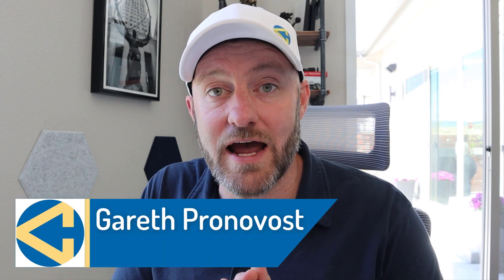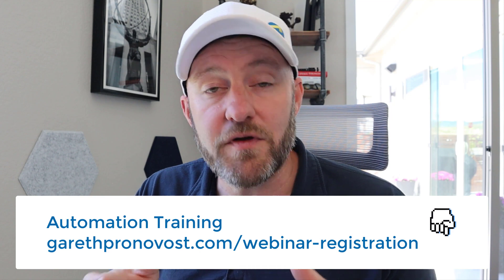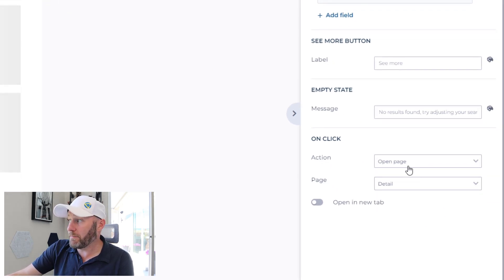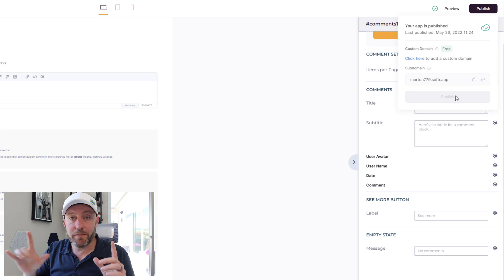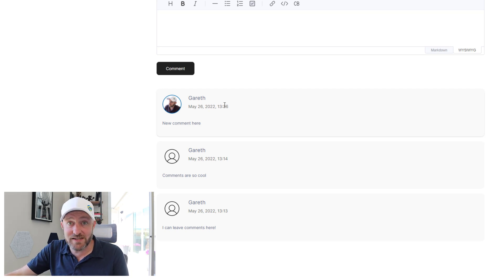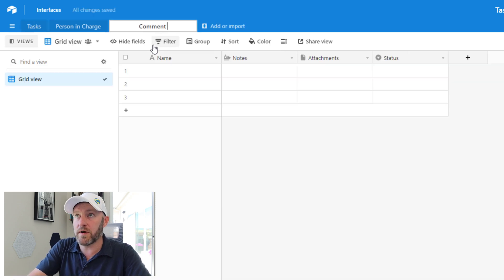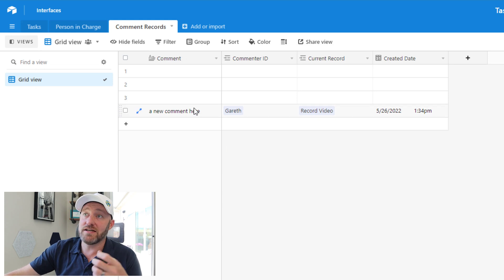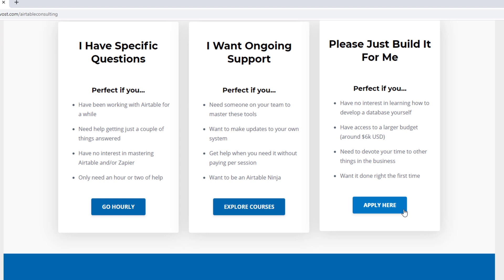New Comment Block in Softr | Take Comments directly in your no-code app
Learn how to take comments directly in Softr with the new Comment Block! The Comment Block allows you to collaborate on projects directly inside your Softr app. All messages can optionally be stored in Airtable as well! 👇

Table of Contents: 📖 👇

00:00 - What this video covers
00:39 - Explaining a Junction Table
02:14 - The "Wrong Way" to do it
03:32 - Building the Junction Table
05:43 - Using an Airtable Script to populate the junction
10:02 - How to Get More Help!